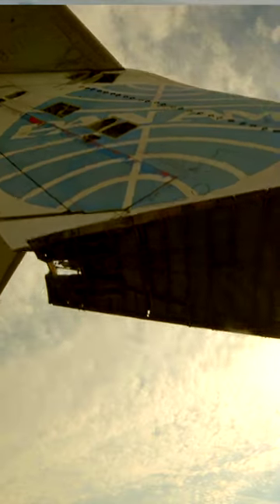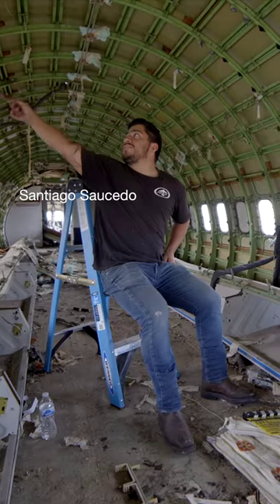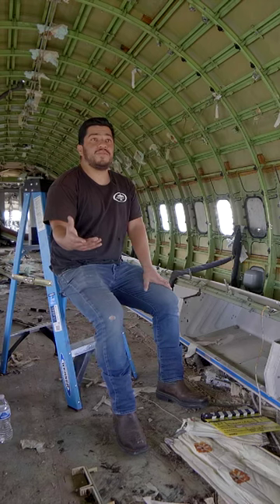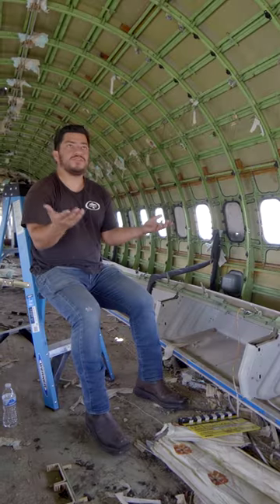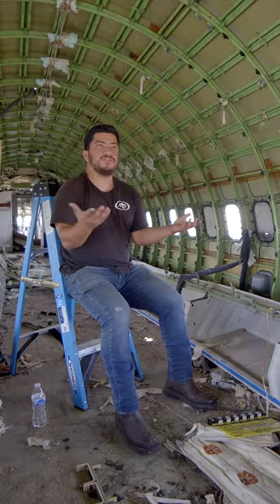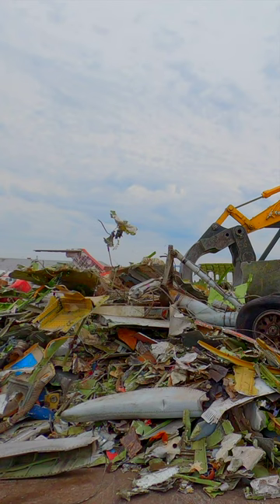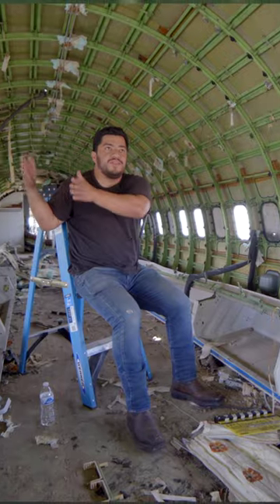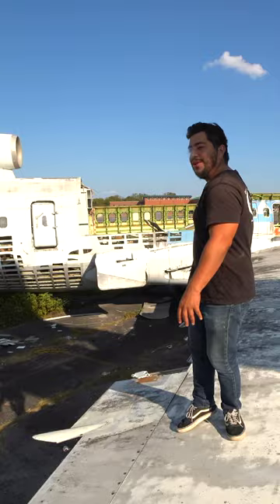Pan Am X PlaneTags - Behind the Scenes at the Boneyard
The MotoArt PlaneTags cutting crew saved the last original Pan Am skin and windows from N385PA before the B727 was crushed up forever. Limited Edition Pan Am PlaneTags will go on sale November 30, 2023 at planetags.com

See the full short film The Last Skin by award winning director Monty Miranda - coming soon!